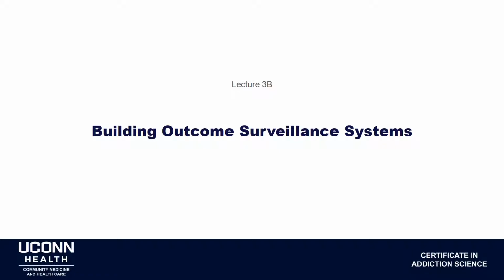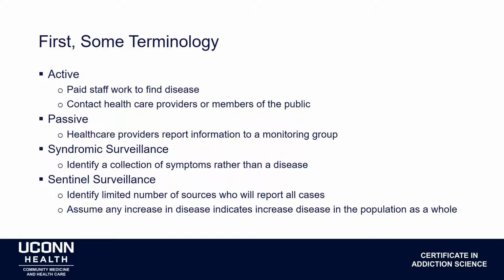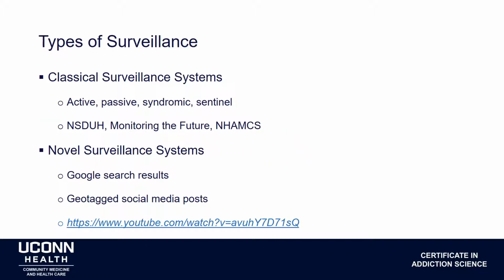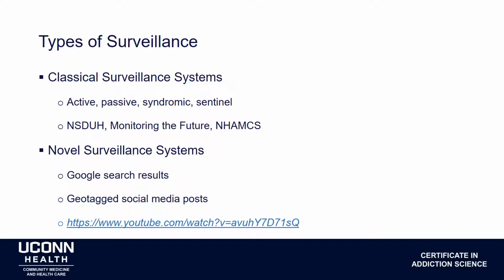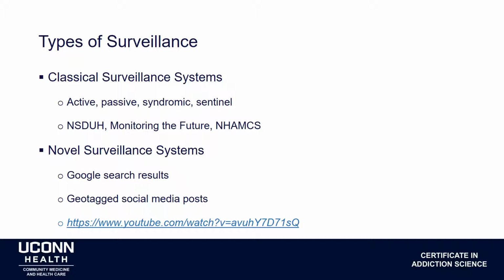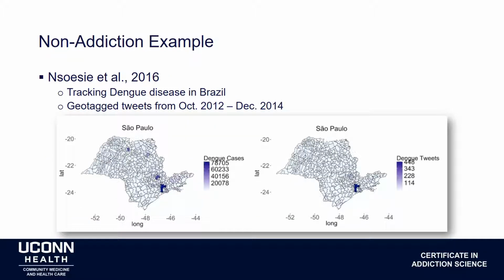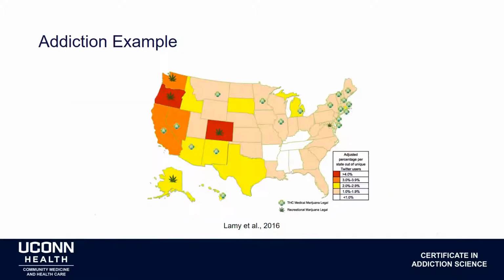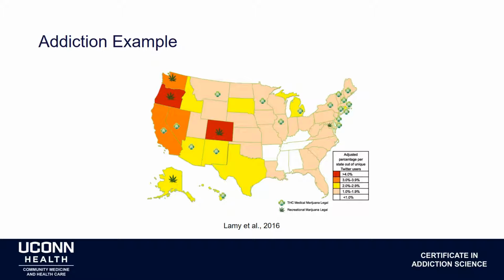Policy Lecture 3B - Building Outcome Surveillance Systems